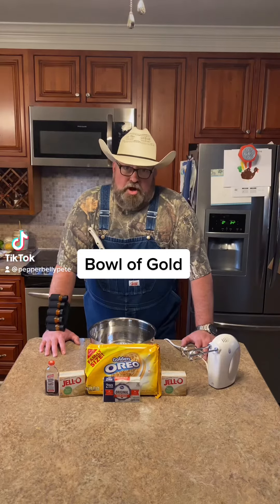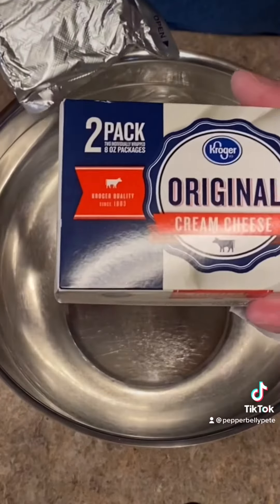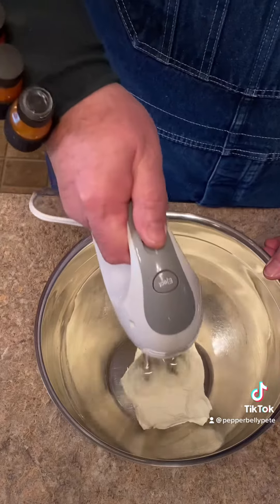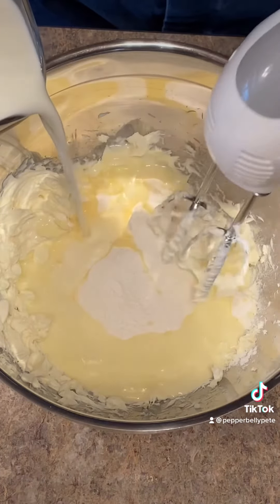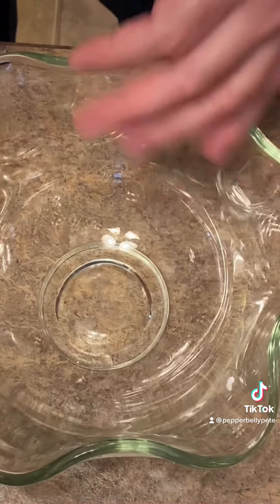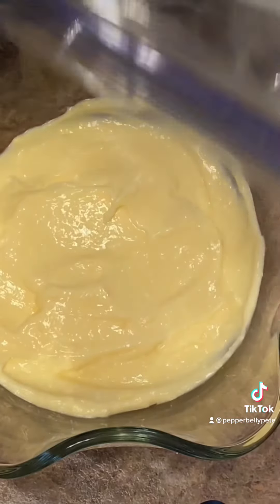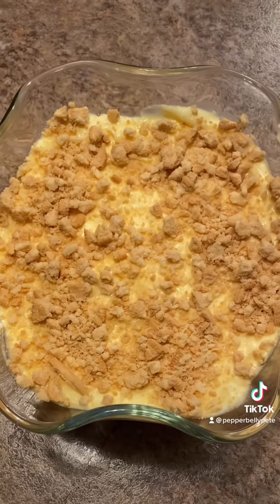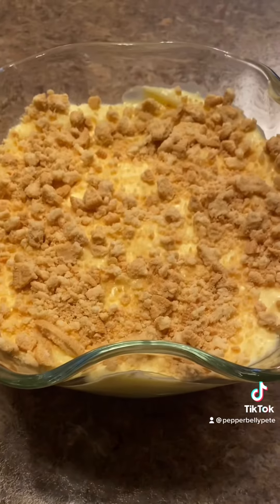Golden Oreo Pudding